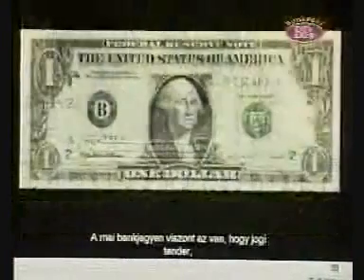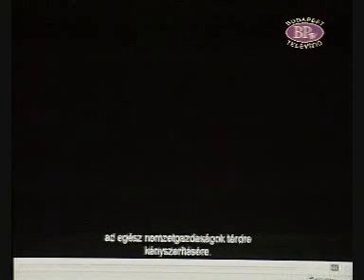Világkormány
jó minőségben a teljes anyag magyar fordítással a fenti linken